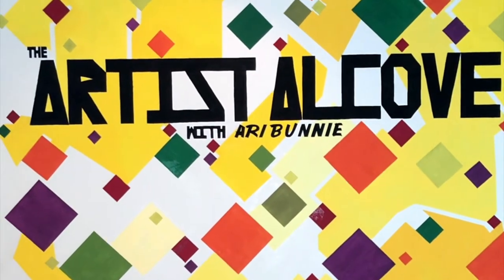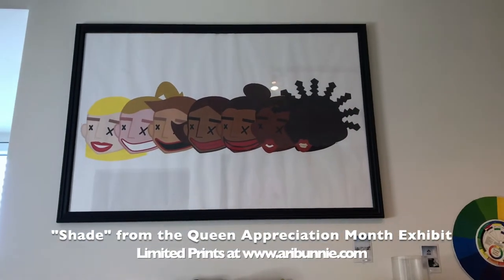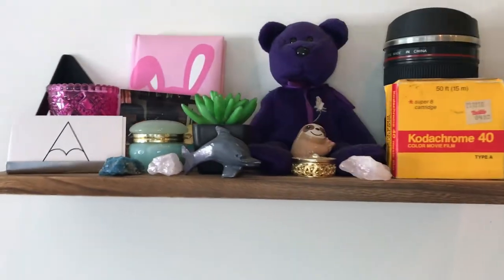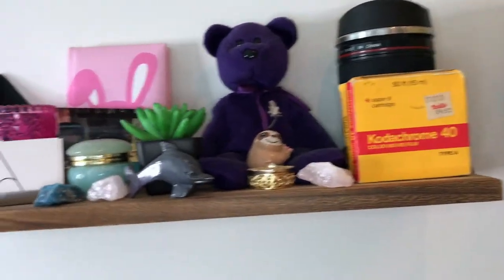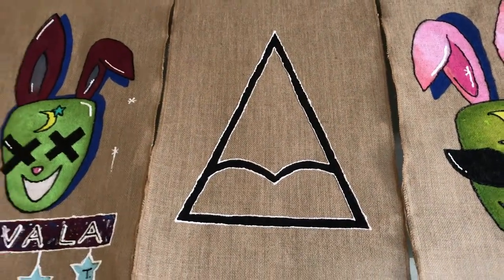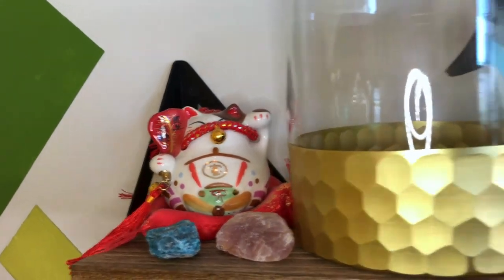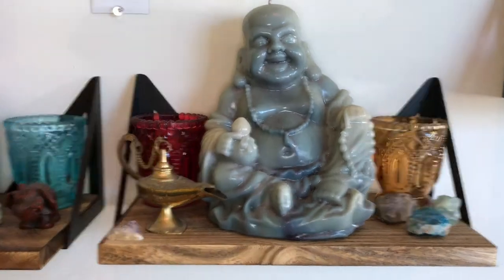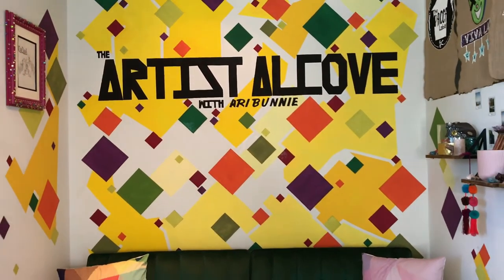The Artist Alcove with me, Ari Bunnie (BTS Walkthrough)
Ya'll! YA'LL! We are halfway through Season 1!!! (insert confetti cannon) LaughNow-CryLater faces on ten right now, brb! I'm your quirky host and pop artist friend, Ari Bunnie, and I am joined today by me, myself, and I. Join me as I take you behind the scenes to share the beautiful components that make up our happy little alcove and why they were chosen for the show. Join me on and around the green, velvet couch (LOL). No really, come in!

Alsooooo, check ME out duhhh! Hit me up on Insta @ari_bunnie and get yourself some art and merchie merch merch While you’re at it, show the house that keeps us going some love @thepaccalabel